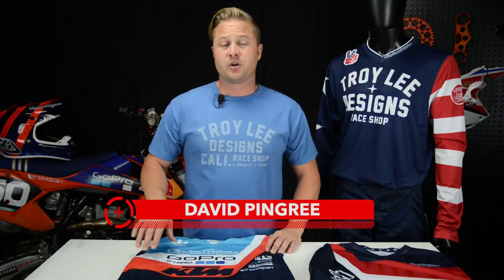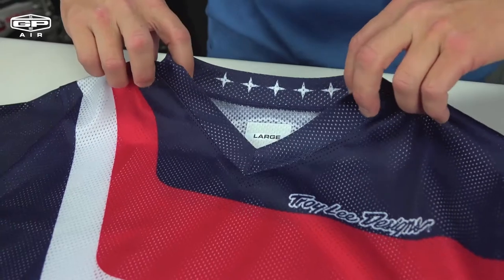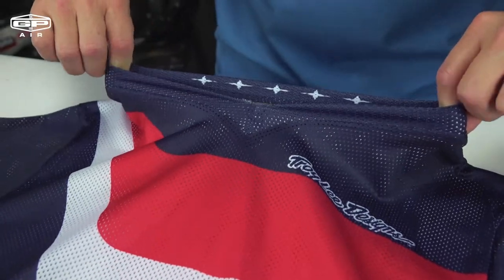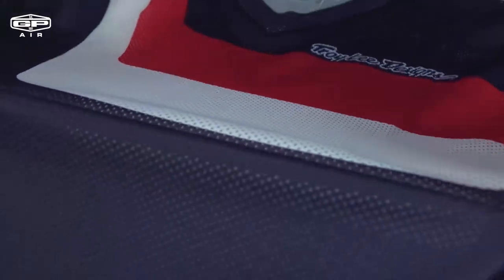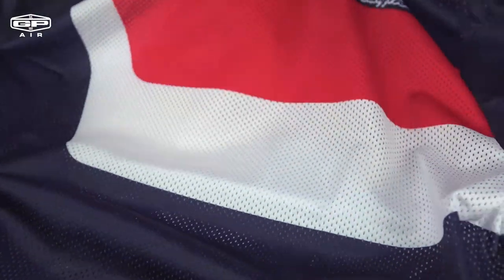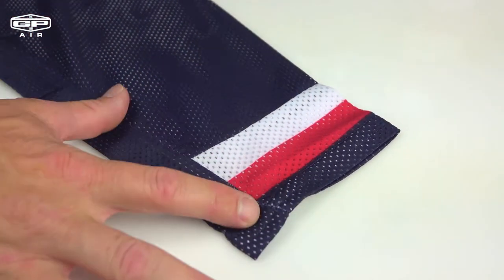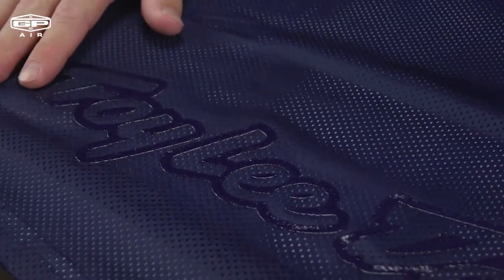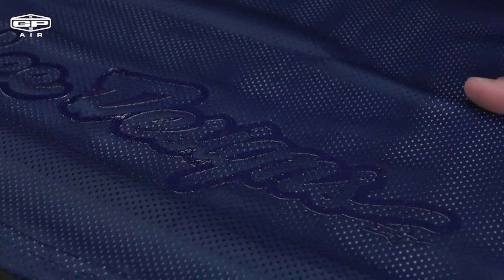2018 Troy Lee Designs GP Air Jersey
David Pingree talks about the features and benefits of the 2018 TLD GP Air Pants